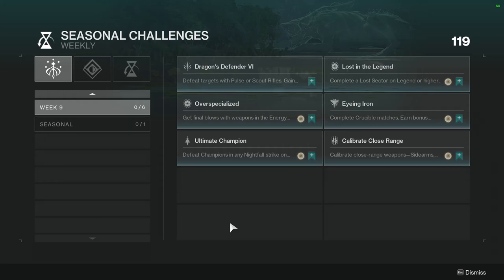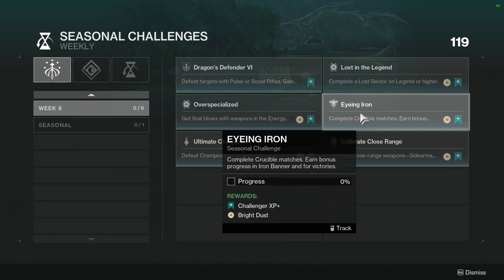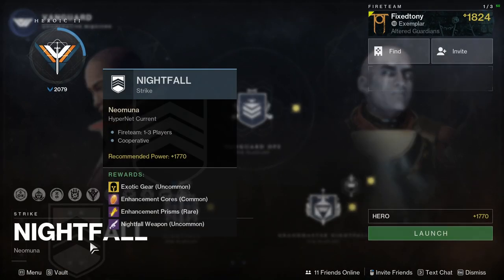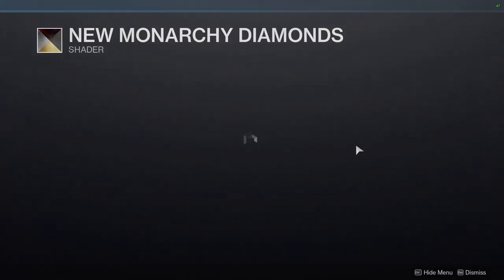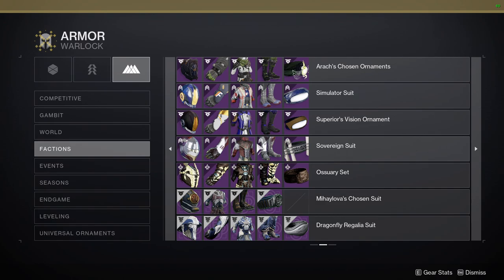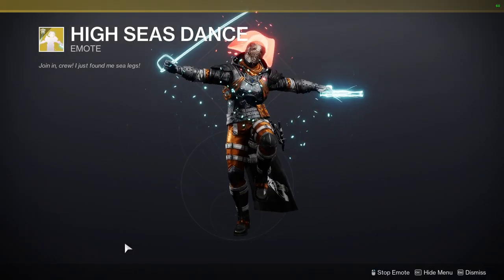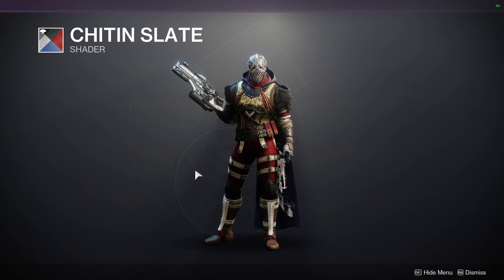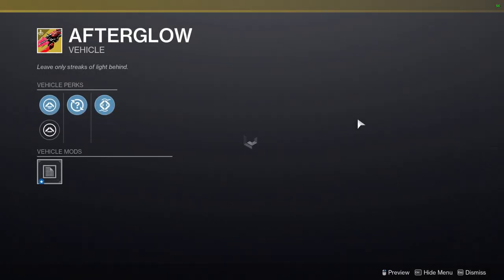Destiny 2: Weekly Challenges, Ada-1 and Eververse | Week 9 | Season of the Wish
00:00 Intro
00:45 Challenges
04:33 Ada-1
08:01 Eververse
11:19 Outro